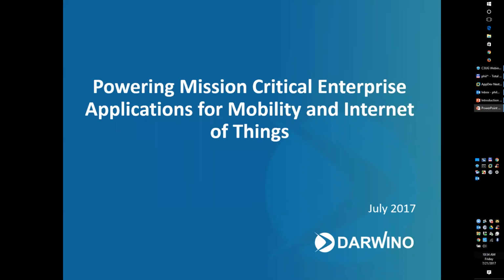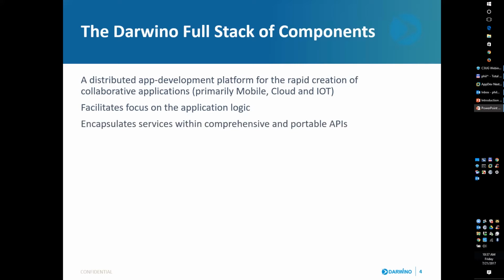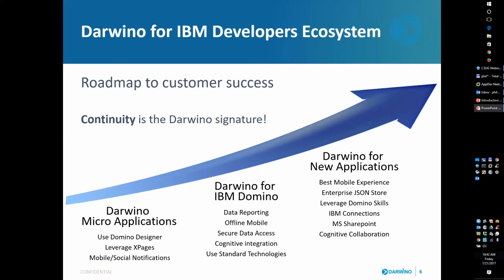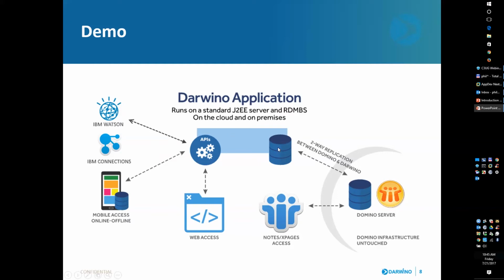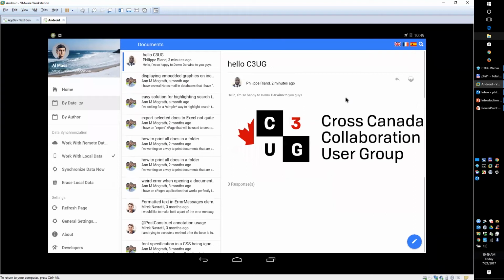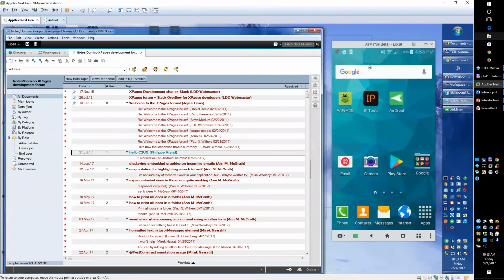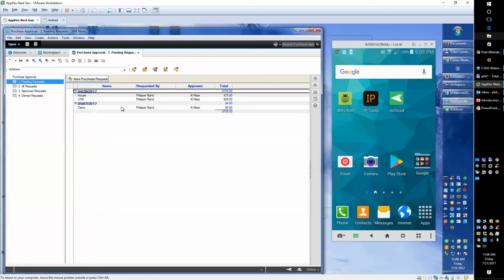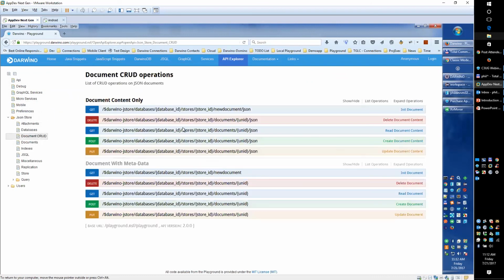Domino Application Modernization with Darwino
IBM Domino Application Modernization using Darwino

In this installment, C3UG welcomes IBM Champion Phil Riand of Trilog to present Darwino, a tool that may be used to modernize your IBM Domino applications.  Phil gives an overview of Darwino and then shows how the tool may be used to present data from a Domino application in a modern UI via a browser and mobile devices.  He also provides a sample of the development platform API and tools to show how you can extend Darwino to suit your needs.

To learn more about C3UG please visit our web

About C3UG

We are a Canada-wide group of passionate users and practitioners of IBM Collaboration software technologies.  We are represented by IBM Customers, business partners and IBMers.